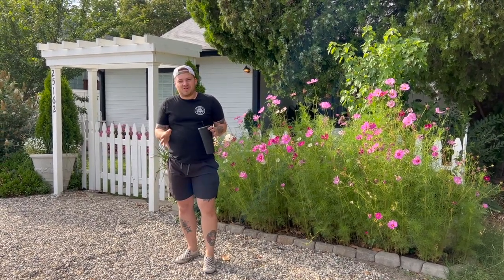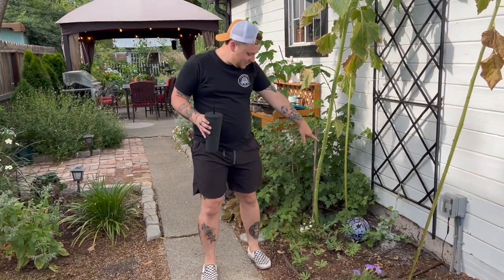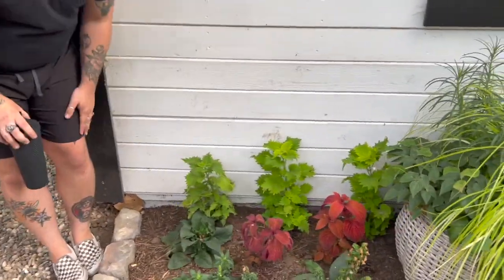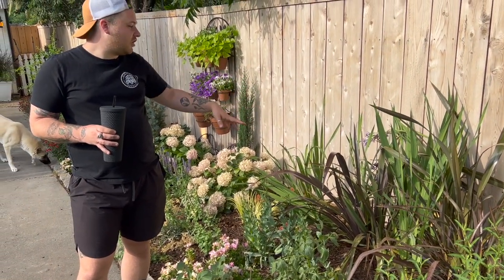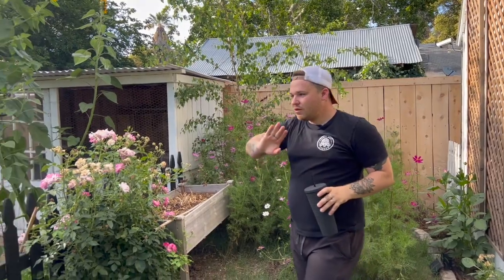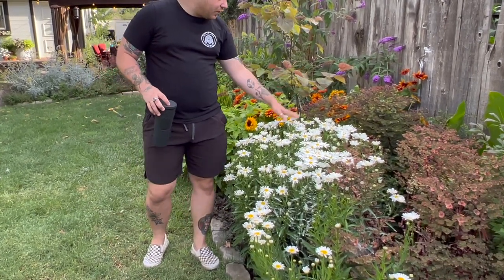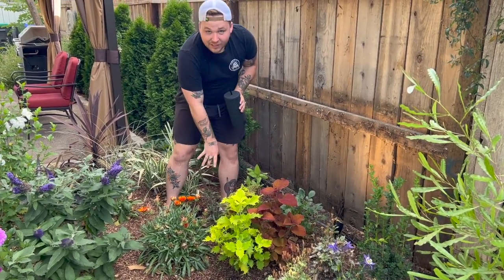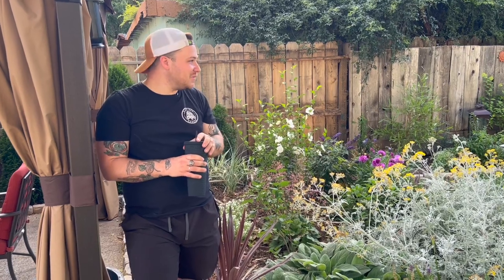Summer Garden Tour 🌼🌞 || Visit Our Garden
🐌 mail:
Robbie